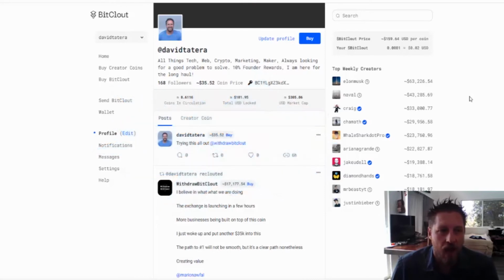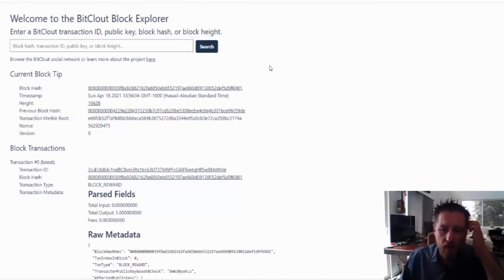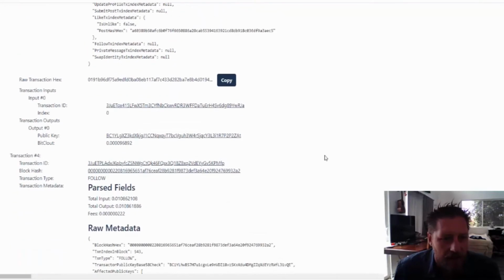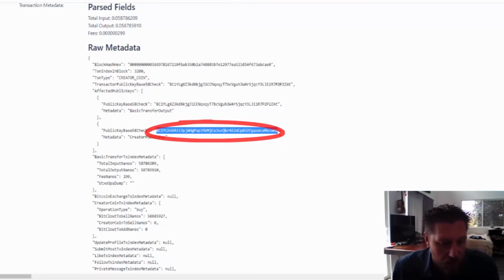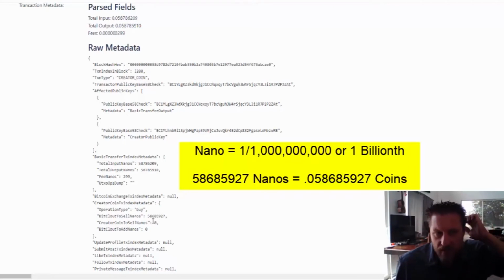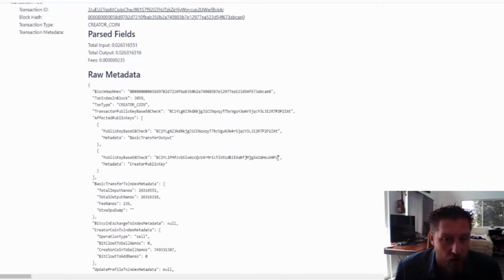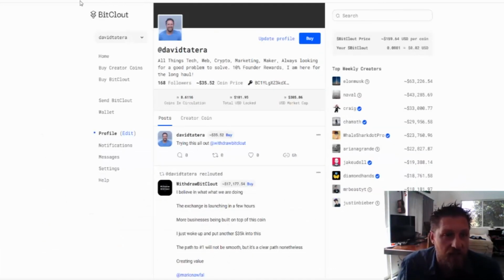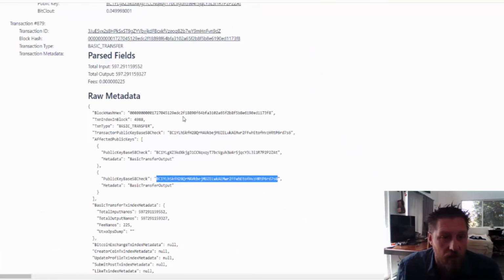How To Read The BitClout Blockchain | Spot Scam Profiles | Read Transaction History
Learning to read the BitClout Blockchain can give you access to a world of new information. You can tell exactly who is buying, what, when, and for how much.

Learn to spot profiles that were cell phone authorized vs ones just authorized by email.  This can be a great and easy clue to finding scam profiles.